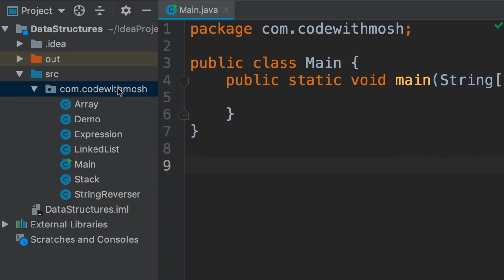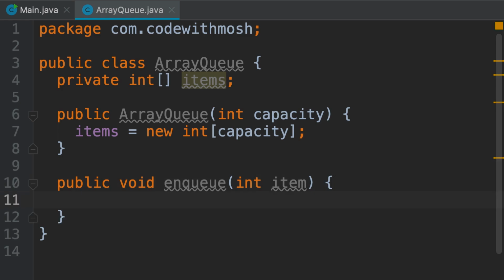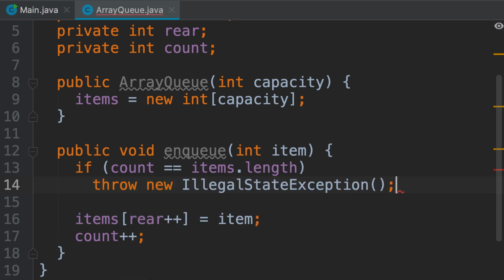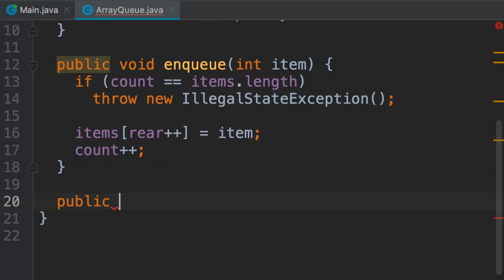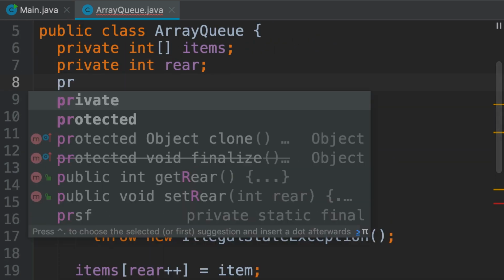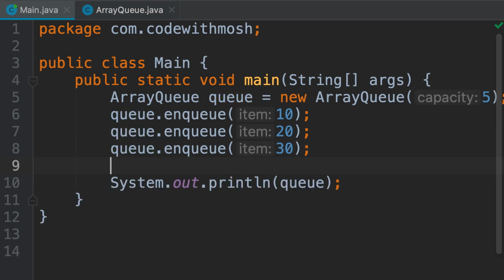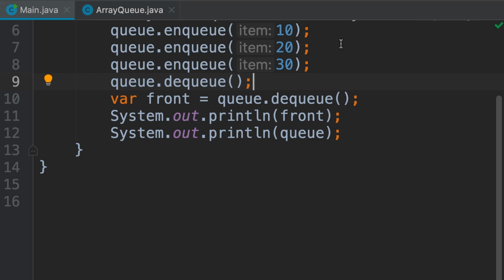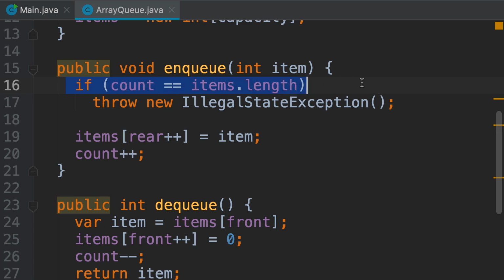59 Solution A Basic Implementation